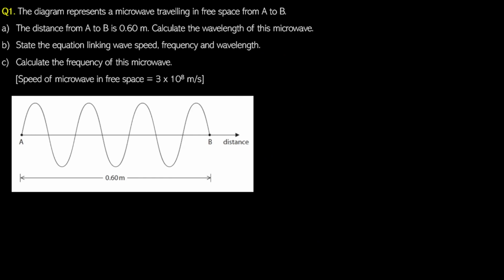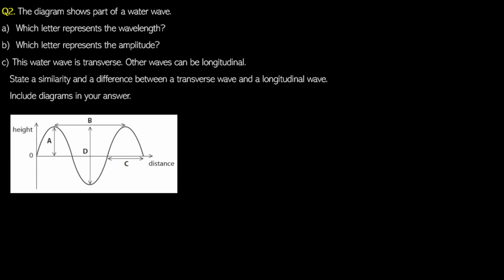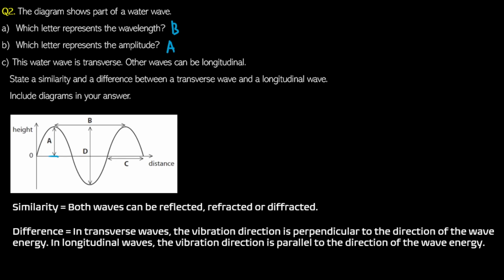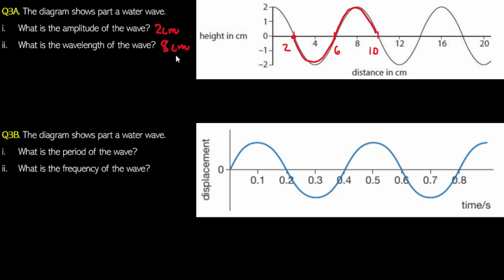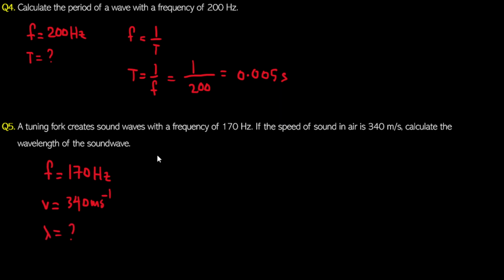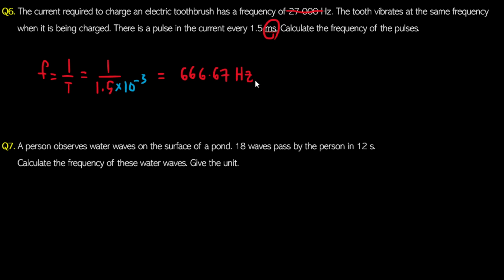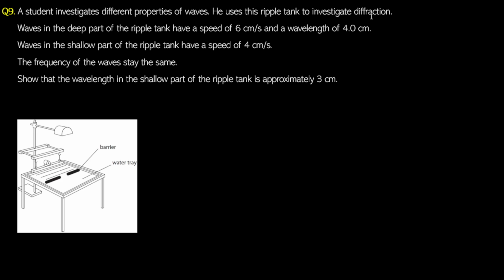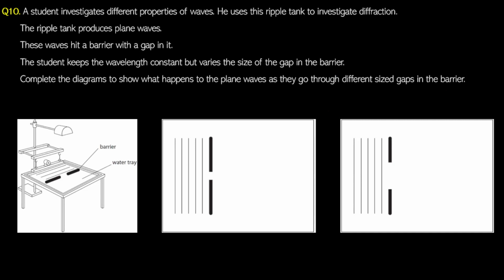Unit 3 Chapter 10 Properties of Waves [Problem Practice]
Hello guys!

I'll be uploading "Problem Practice" videos to practice together after watching the lesson videos. These videos will give you an idea of what types of questions will be asked in your IGCSE Physics Paper.

00:00 Intro
00:14 Problem 1
02:29 Problem 2
05:36 Problem 3
08:13 Problem 4
08:58 Problem 5
10:08 Problem 6
11:38 Problem 7
12:28 Problem 8
13:48 Problem 9
16:23 Problem 10